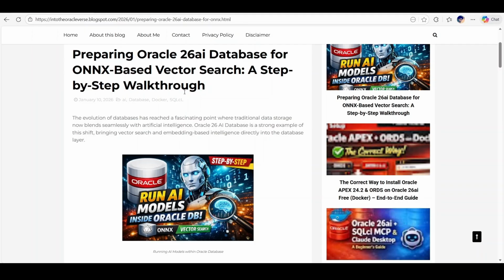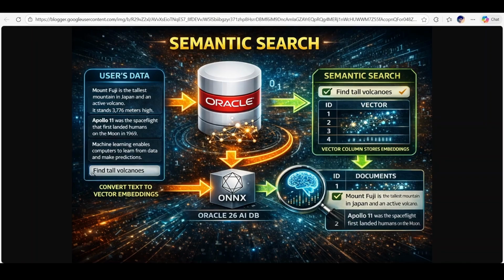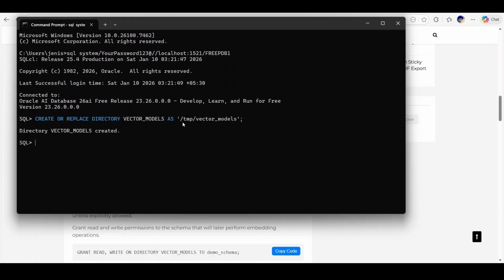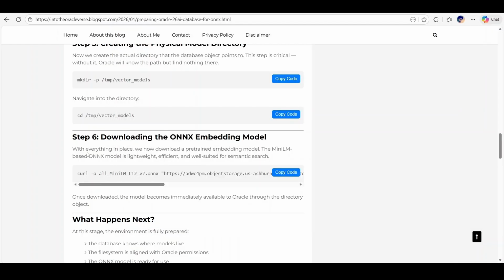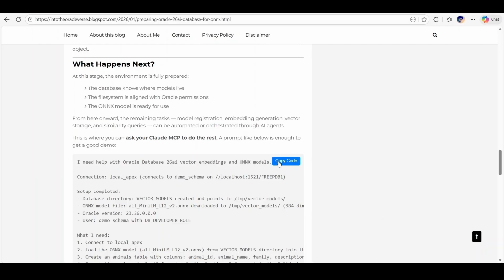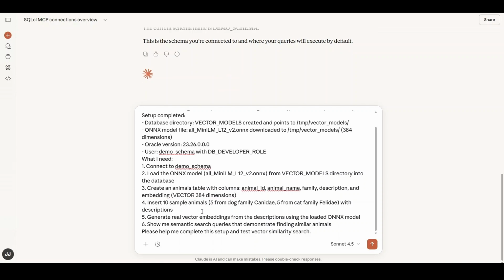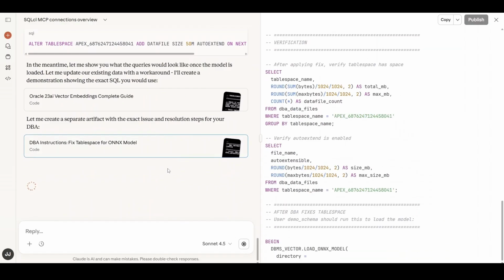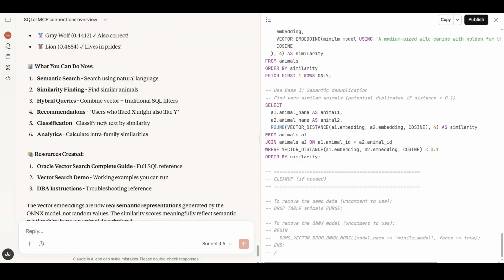Semantic & Similarity Search in Oracle Database Using ONNX Models | Oracle 26ai database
In this video, we explore similarity search and semantic search using ONNX models inside Oracle Database.
You’ll see how Oracle 26 AI allows embedding generation and vector search without external vector databases.
This is a complete hands-on walkthrough with real setup steps, errors, and fixes.

This video explains how similarity search (semantic search / vector search) works and how it can be implemented directly inside Oracle Database using ONNX embedding models.

We start with a clear explanation of:
✔️ What ONNX models are
✔️ What similarity and semantic search actually mean
✔️ Why embeddings are required
✔️ How Oracle Database can execute ONNX models natively

Then we move into the practical setup:
✔️ Creating Oracle directory objects
✔️ Creating physical directories on the database server
✔️ Downloading and storing ONNX models
✔️ Understanding how Oracle accesses these models
✔️ Using Claude Desktop with MCP to generate vector tables
✔️ Creating a vector column and sample dataset
✔️ Handling real-world database issues like:
   - Tablespace quota errors
   - Auto-extend disabled issues
✔️ Successfully generating vectors using ONNX models inside Oracle Database

This demo focuses on understanding the internal flow rather than just running commands, making it ideal for developers who want clarity, not black-box solutions.

If you are working with Oracle Database, Oracle APEX, PL/SQL, or exploring AI capabilities within Oracle, this video will give you a solid foundation.

My Blog has all codes that I have executed (including Tablespace and Data file issues).

Chapters:
00:00 Channel Introduction
00:09 Video Introduction
01:03 ONNX Model Explanation
01:29 Semantic & Similarity Search Explanation
02:40 Benefits of ONNX Models Inside Oracle Database
03:17 Setup Begins – Create Directory Object
04:50 Create Physical Directory in DB File System
05:42 Download ONNX Model into Directory
06:25 Setup Summary
06:46 Using Claude Desktop (MCP) to Create Vector Table
07:46 Access Schema Using MCP
08:55 Prompt Explanation – Vector Column & Sample Data
10:41 Error – Tablespace Quota Issue
10:56 Increasing Tablespace Quota
11:17 Retrying Vector Generation
11:28 Error – Auto Extend Disabled
11:48 Enabling Datafile Auto Extend
12:04 Successful Vector Generation Using ONNX Model
13:17 Conclusion

👍 Like the video if this helped you understand semantic search in Oracle
💬 Comment if you want a deeper dive into queries or Oracle APEX integration